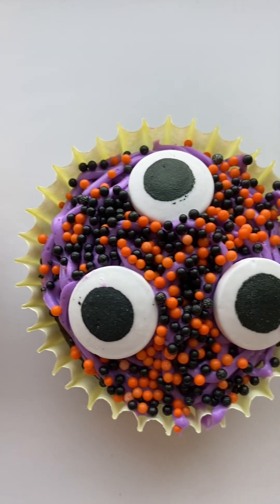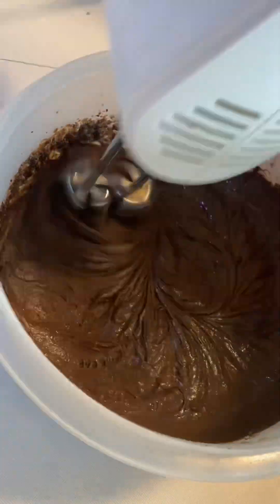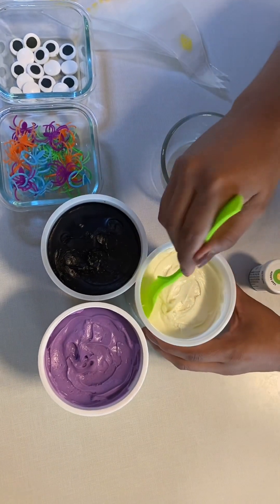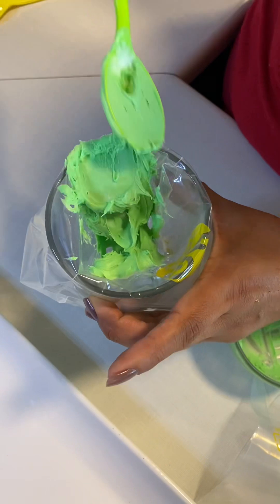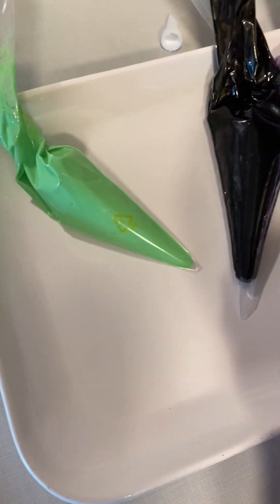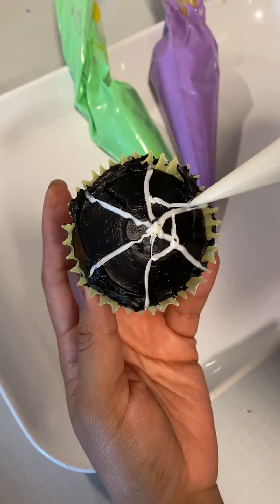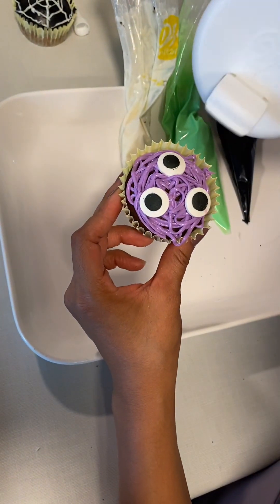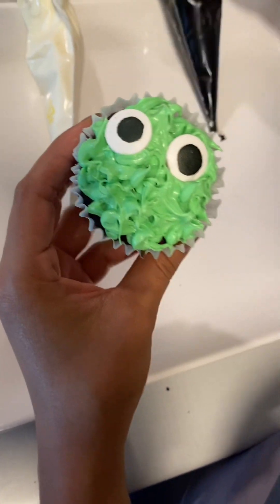Halloween Cupcakes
Making and decorating Halloween cupcakes.